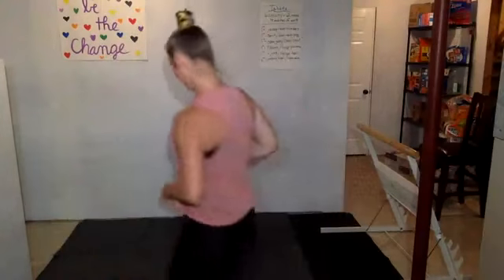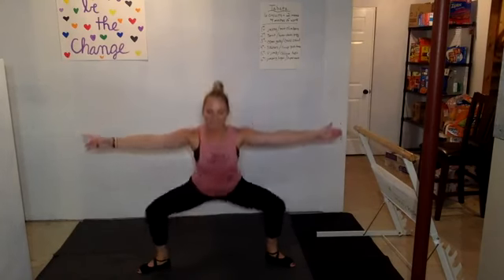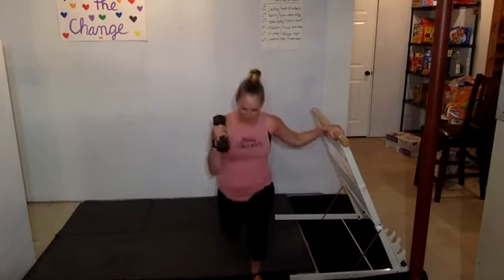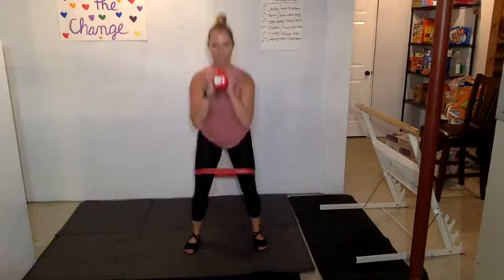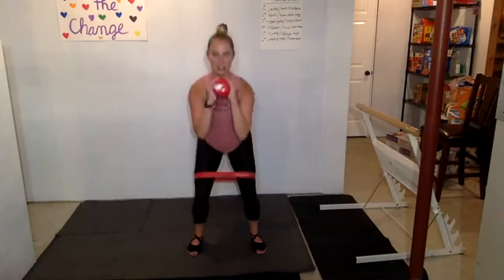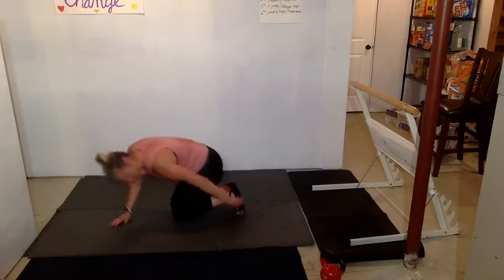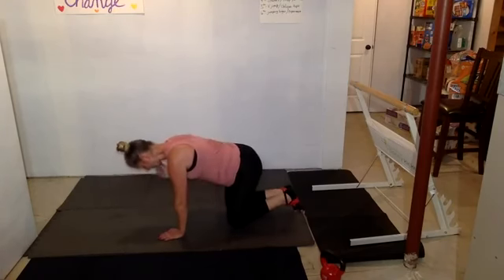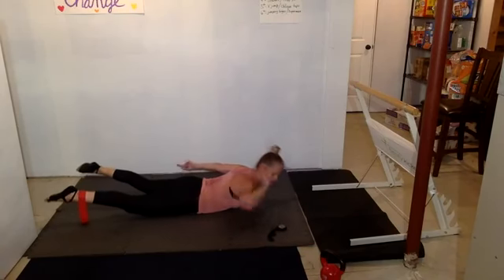Barre with Ally